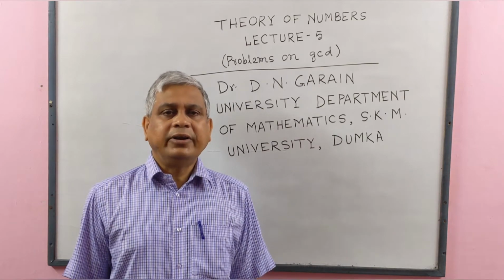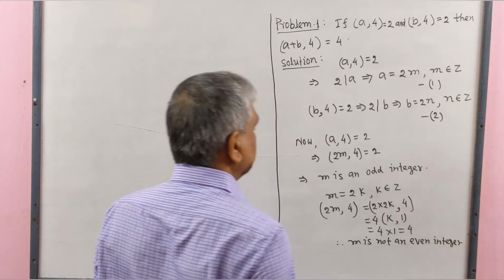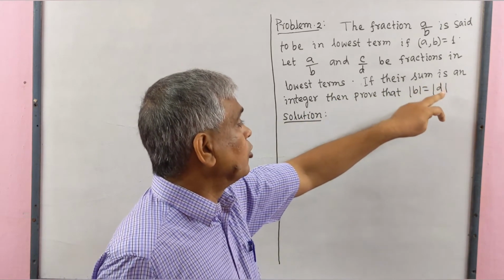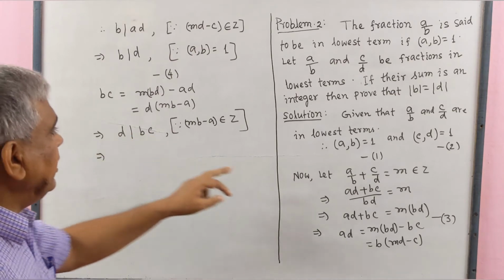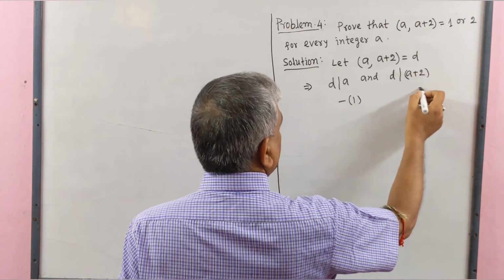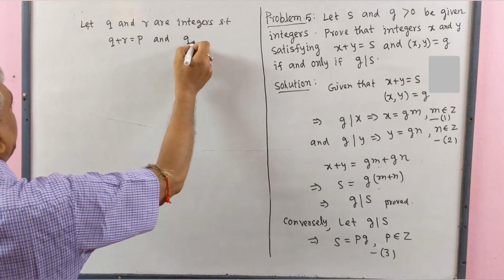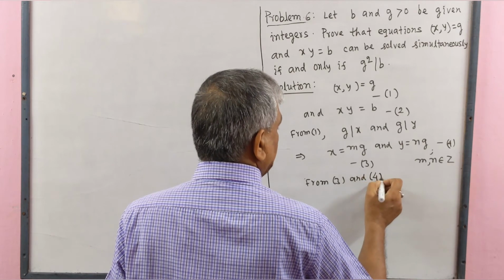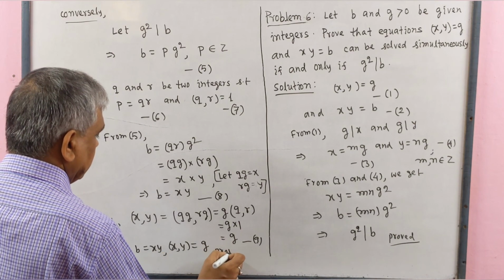Theory of Numbers, Lec.- 5(Problems on gcd), by Dr.D.N.Garain, for B.Sc/M.Sc(Maths.)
This lecture contains the solution to some problems on gcd.